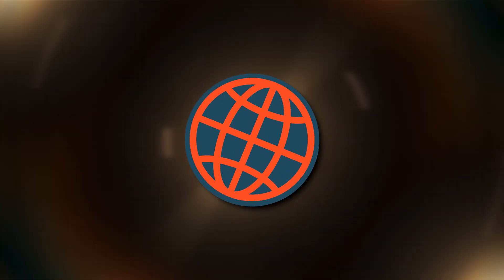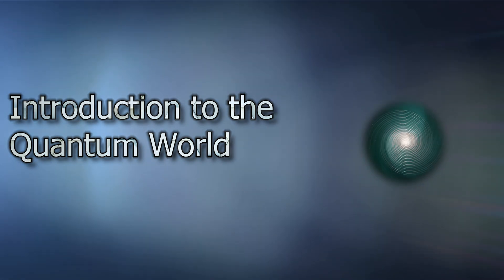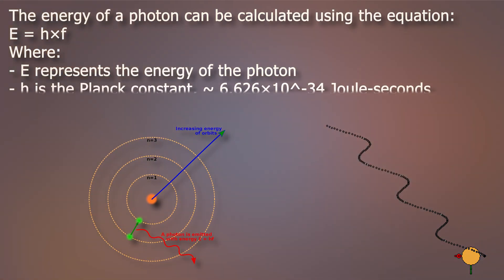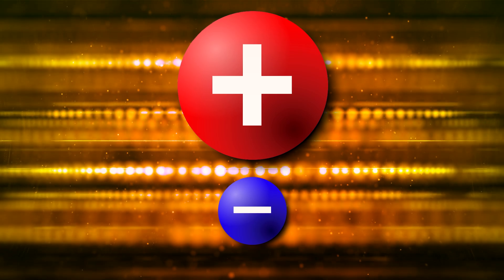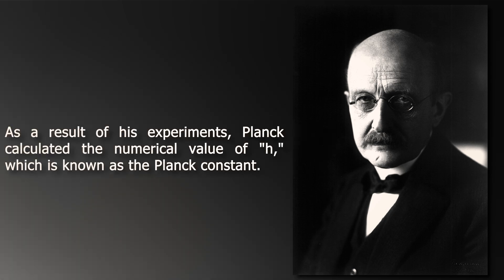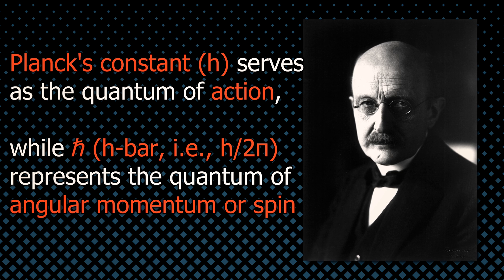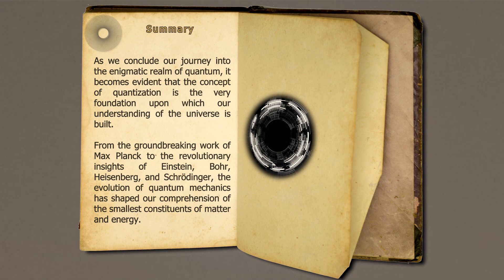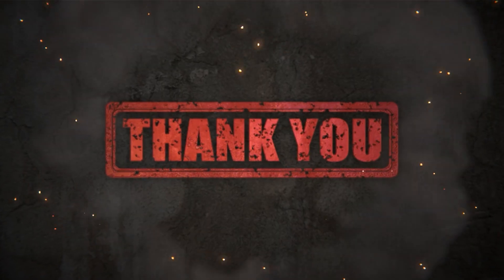QUANTUM: What is it ACTUALLY;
Welcome to the "MOST Interesting!" channel!
Are you interested in Encyclopedic knowledge, Popular Science, Astronomy, Geology, Physics, Chemistry, Mathematics, Statistics, Anthropology, Medicine, Health, Linguistics, Technological news and inventions, as well as important facts and various topics of general interest?
A YouTube channel covering a wide range of the MOST Interesting science and general knowledge topics!

You can also share it on social media.
Is there a subject you are super interested in and would like to watch on this channel? Write it in the comments below, please.
Click the like button, and don't forget to click on the bell icon to stay up to date with my latest videos!
I'm sure you'll find many interesting videos on this channel!

For updates on my videos and other news from the "MOST Interesting!" channel, follow me on:

All images, videos, sounds, data and other content are either personal or Public Domain or CC (Creative Commons) from websites like Pixabay, Pexels, Wikimedia and Flickr.
Credits (Where needed & Optional):
By fir0002flagstaffotos [at] gmail.comCanon 20D + Tamron 28-75mm f/2.8 - Own work, GFDL 1.2,